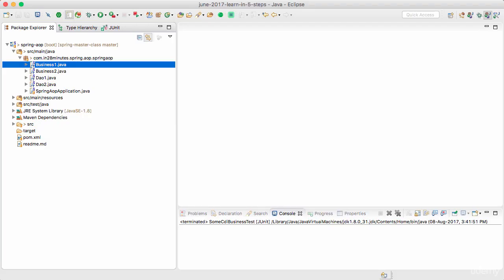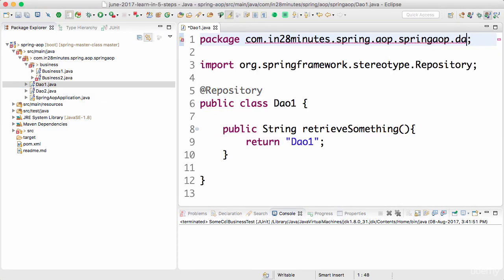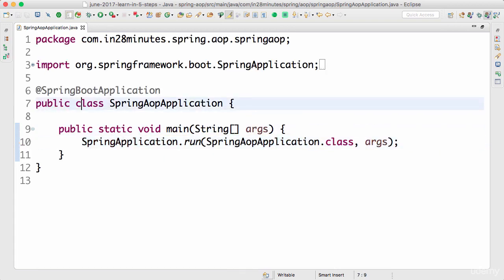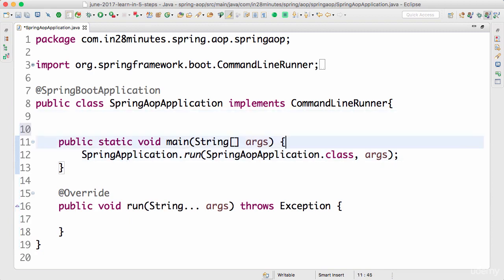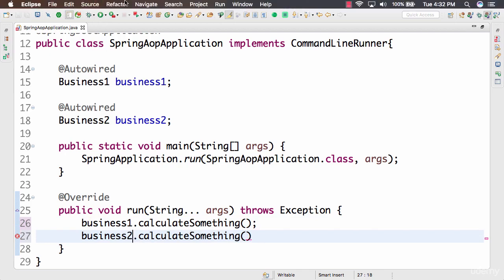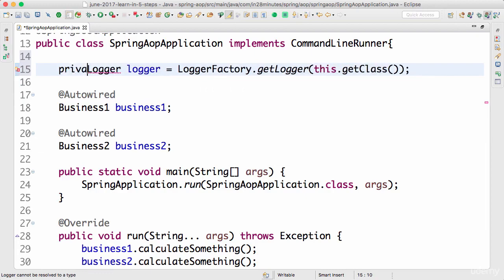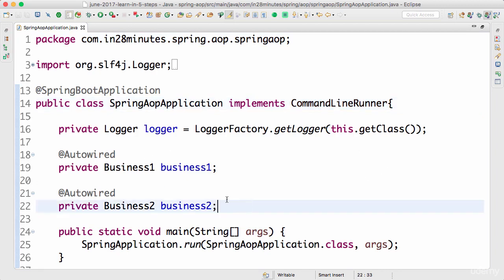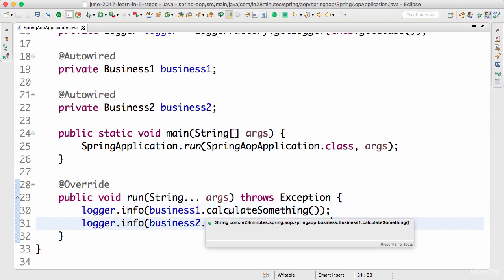Spring framework Tutorial (103 Step 02 Setting up AOP Example Part 2)